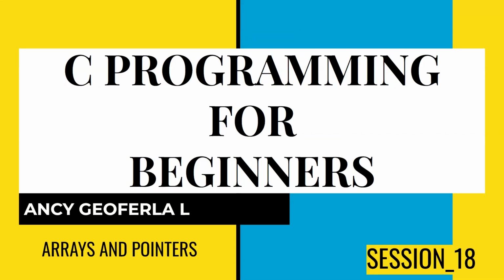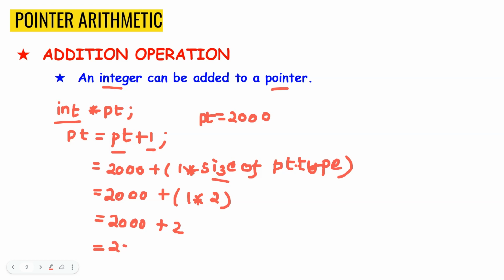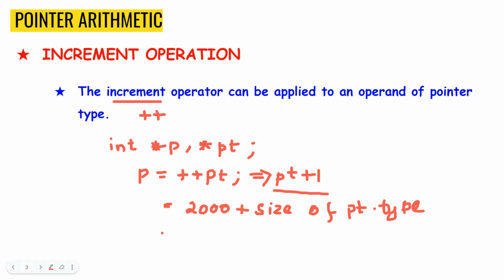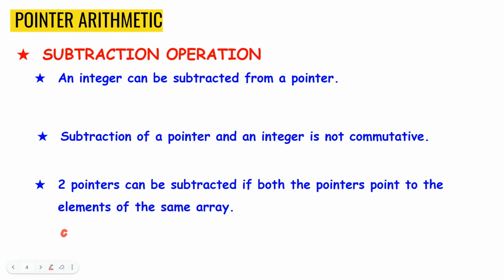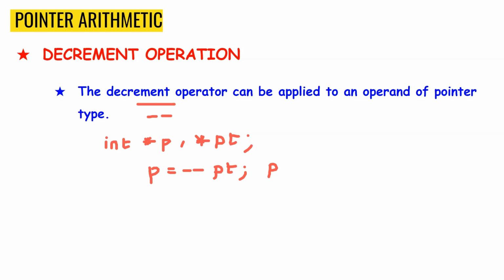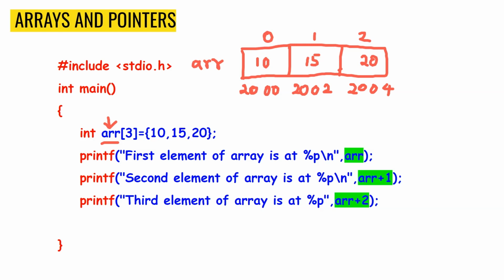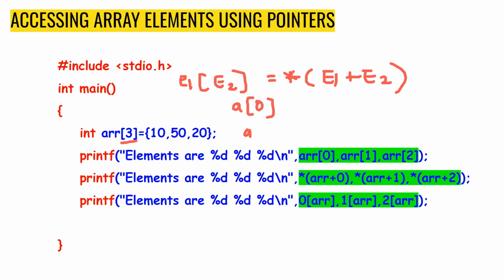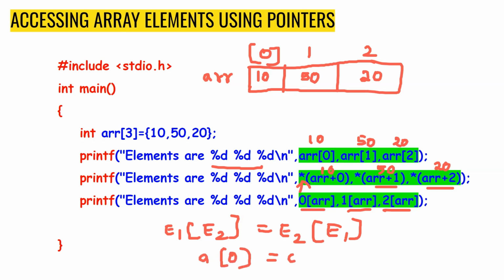C_18_ARRAYS_POINTERS | C PROGRAMMING FOR BEGINNERS